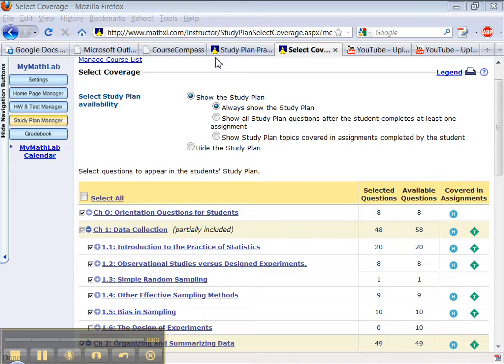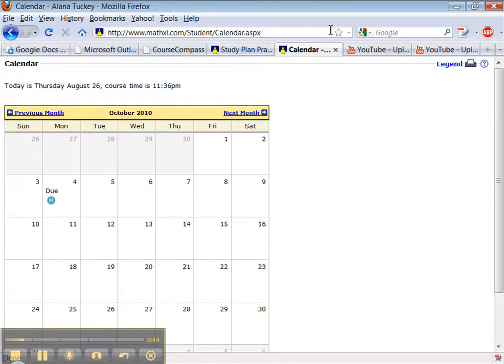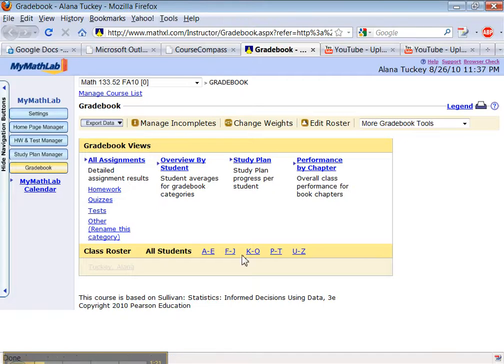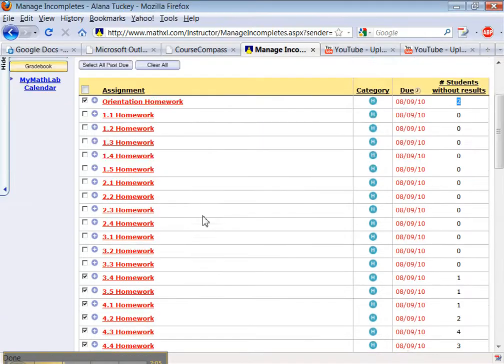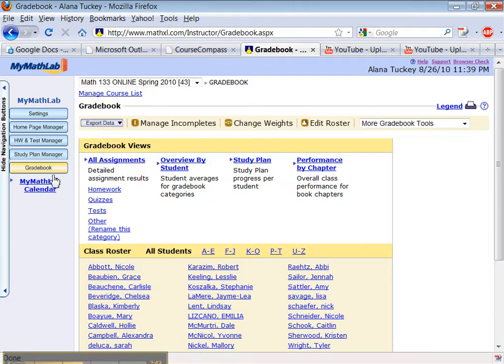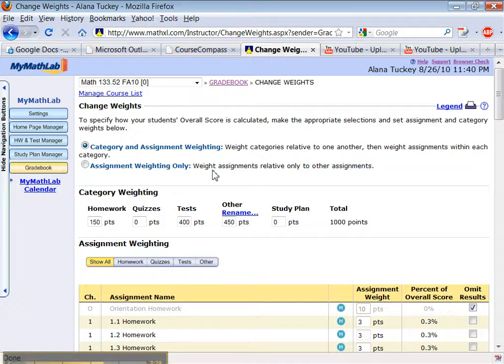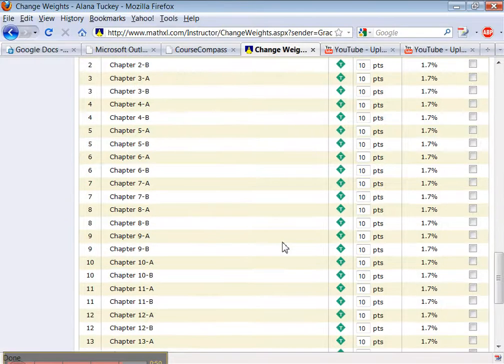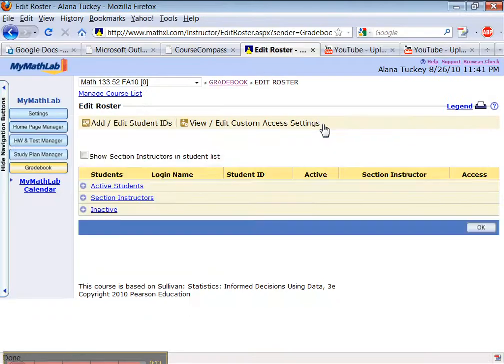MyMathLab In-Depth for Faculty - Part 15 of 18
In-Depth Videos showing how to work with MyMathLab (and a bit of CourseCompass) as an instructor at Jackson Community College, MI. This tutorial covers:

MyMathLab Calendar

MyMathLab Gradebook:

Manage Incompletes
Changing Weights
Assignment Weighting vs Category Weighting
Omitting results from the gradebook
How the gradebook shows up in the Dashboard